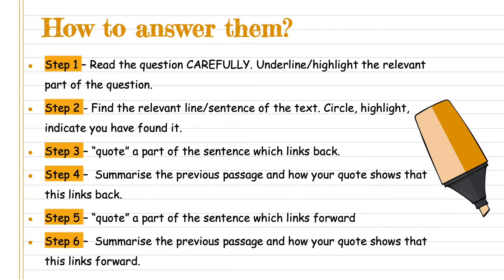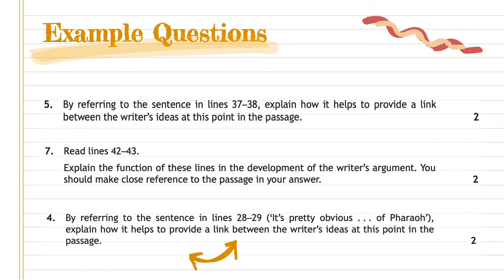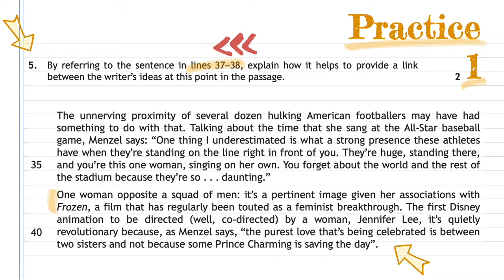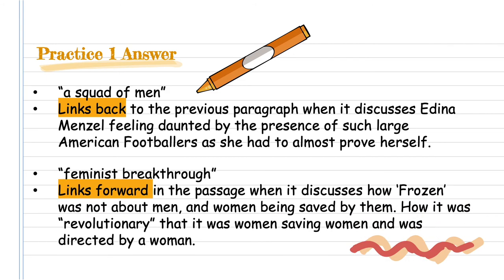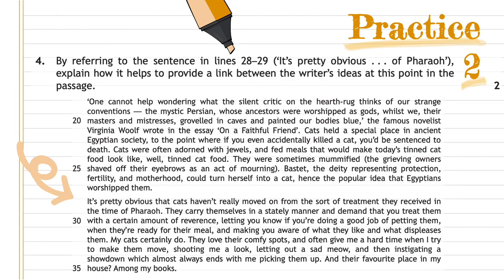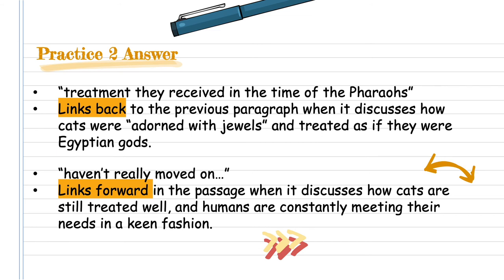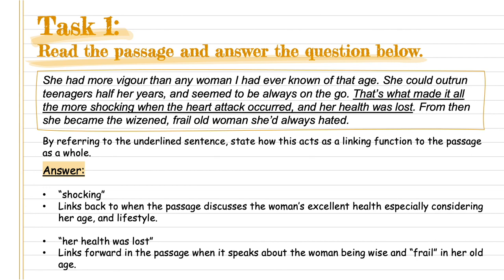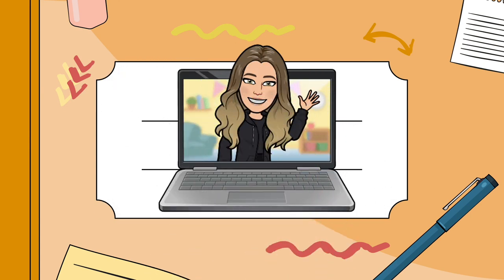National 5 English - Linking Questions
A quick guide on how to answer National 5, Paper 1, Linking Questions.